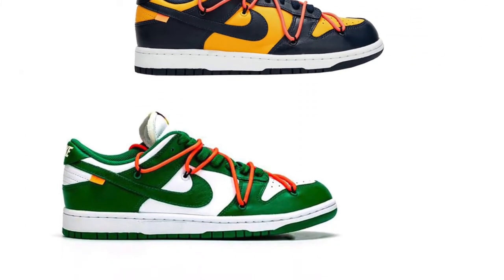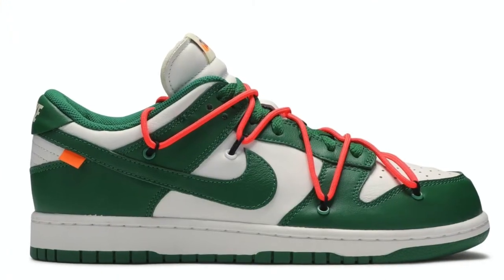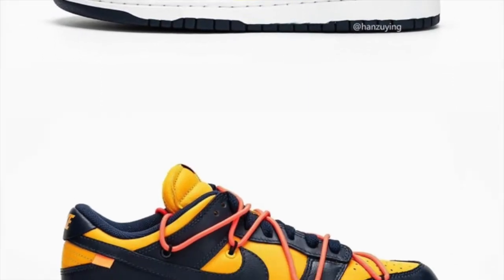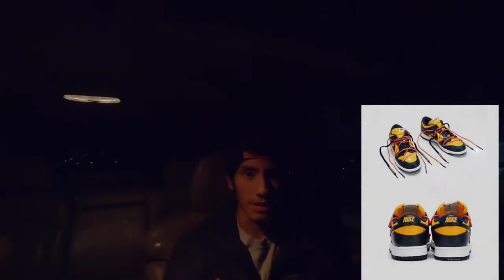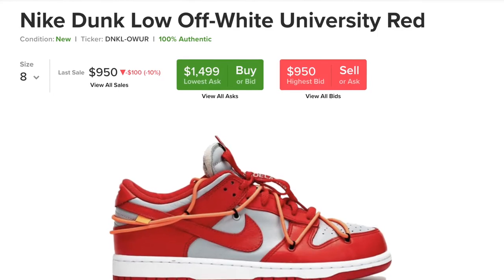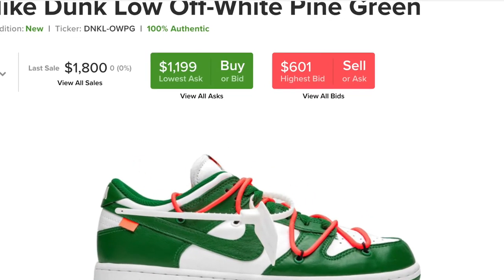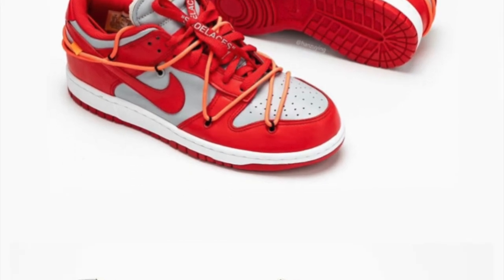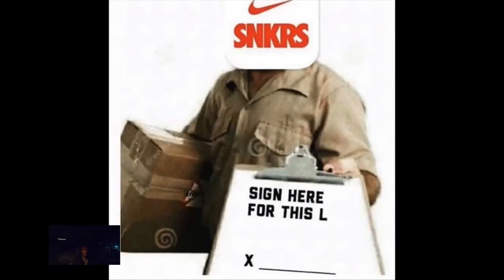OFF WHITE x NIKE DUNK LOWS (COP OR DROP) + RESELL PREDICTION!!!